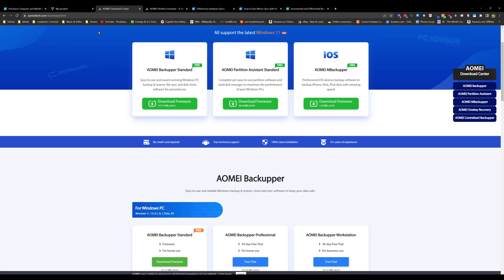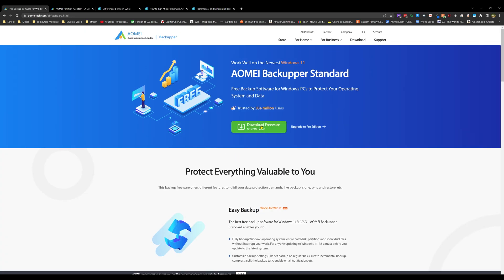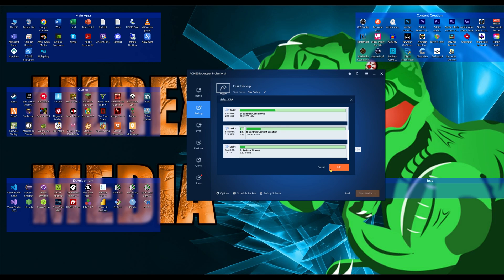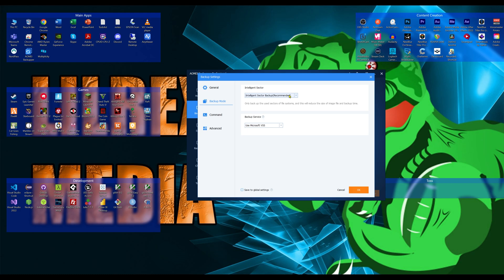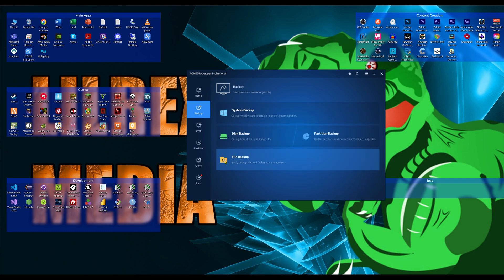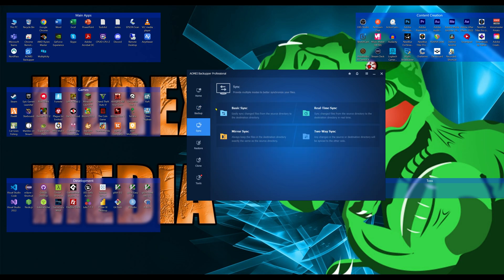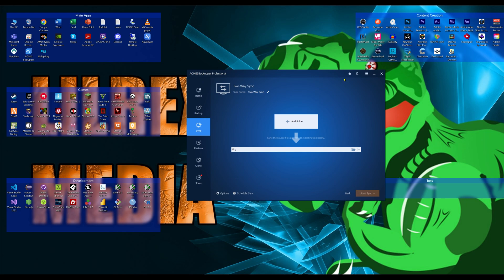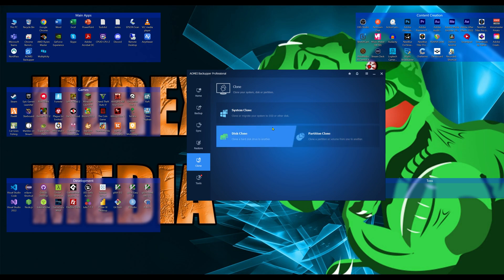AOMEI BACKUPPER PRO GUIDE 2022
▶ Twitch.tv/lilrex2015
▶ Twitter.com/lilrex2015

Title: Enjoy It
Artist: Land of Fire
Genre: Dance & Electronic
Mood: Bright